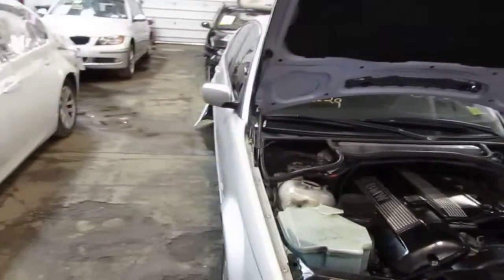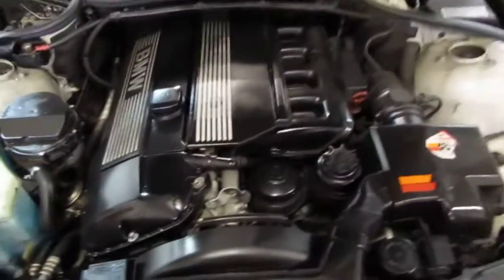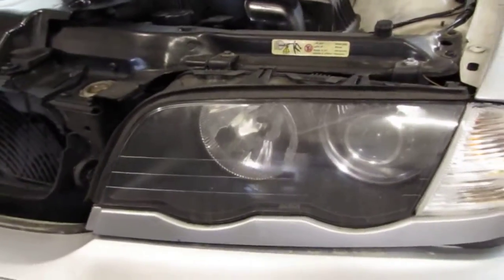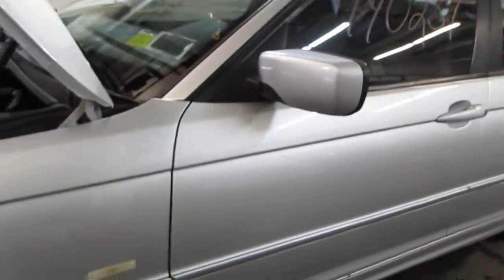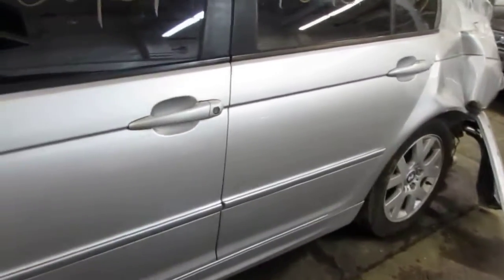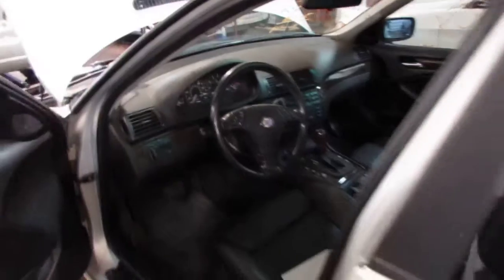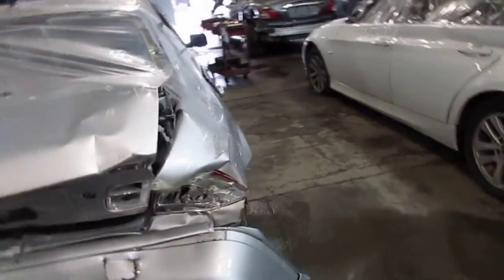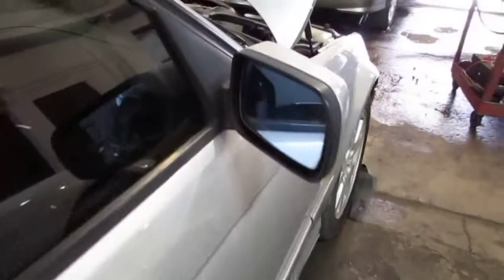Parting out a 2000 BMW 323i - 140251 - Tom's Foreign Auto Parts